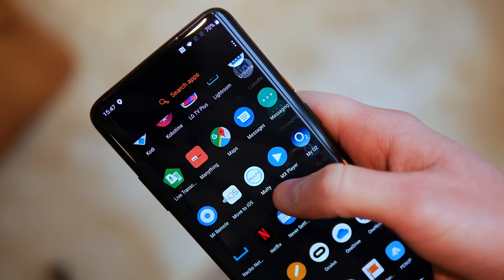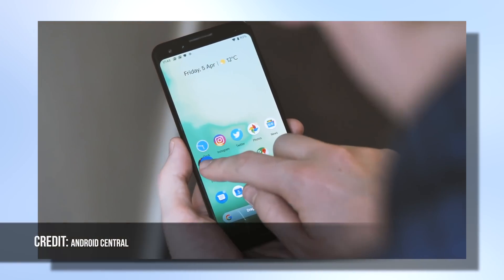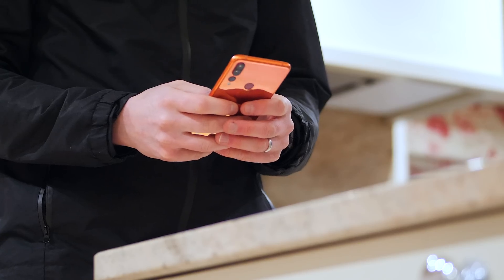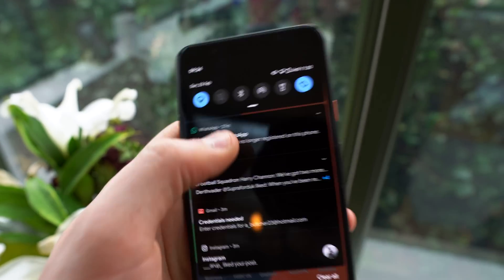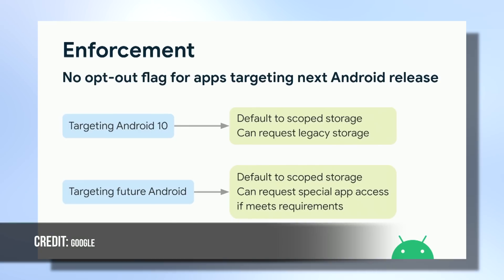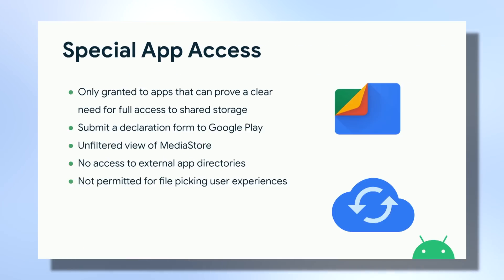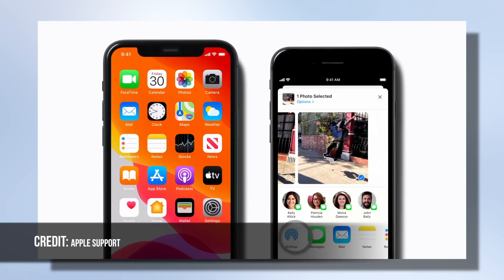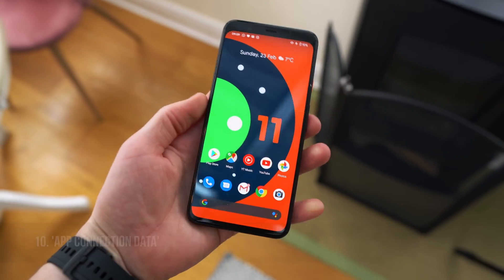Android 11 - Top 10 NEW Features!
Android 11 - Top 10 NEW Features! Google has just released the Developer preview and here is a first look at the top 10 features to expect! Bubbles, new notifications, and app permissions will be present. You also will not be able to opt-out of the new scoped storage. New dark mode, extended scrolling screenshots, and native screen recorders will be available. New flight mode or airplane mode is exciting, as the Bluetooth will no longer be disabled after selecting this on a plane. New games are also expected for release after launch, which is exciting for the mobile gamer! The beta updates will start rolling out soon, to a select few and the final release date will run alongside the Pixel 5 range will get the update first and are likely to be followed soon after by the OnePlus flagship devices etc. Follow my Twitter and Instagram for all the latest leaks and rumors on Android 11!